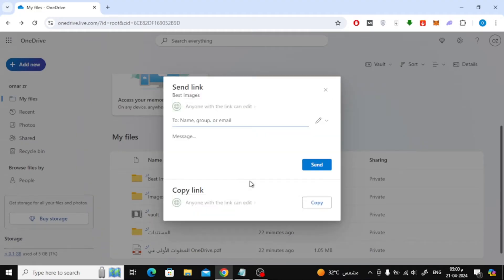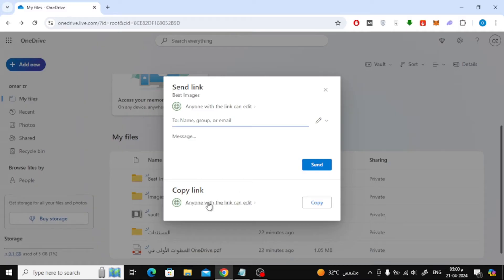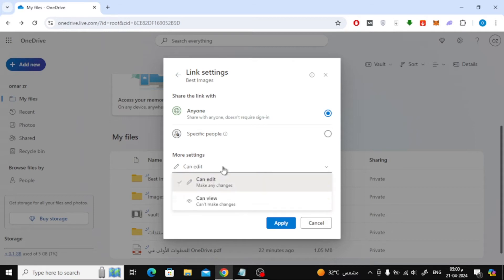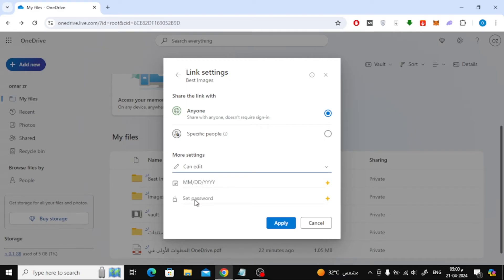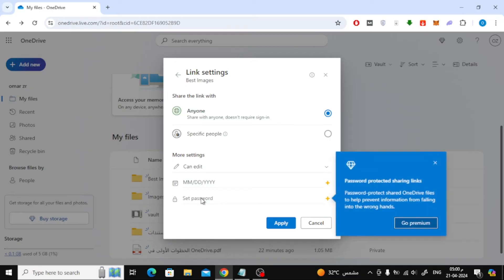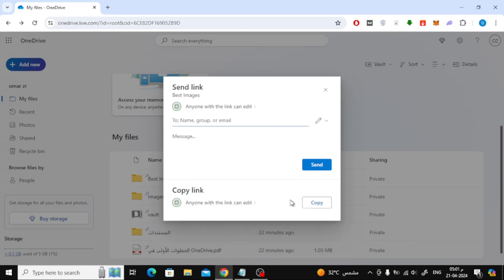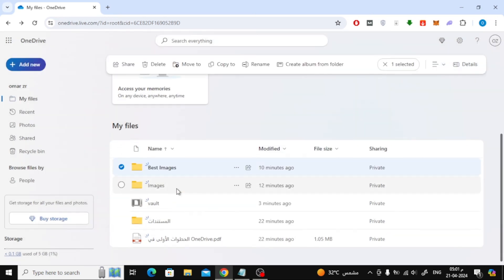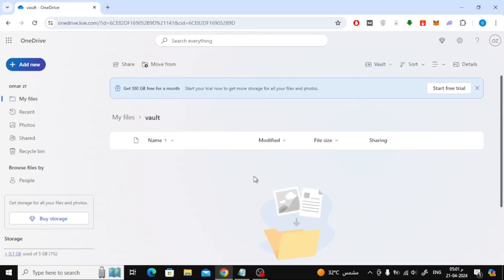How To Password Protect OneDrive Folder And Files | Guide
In this tutorial, I'll walk you through the step-by-step process of securing your sensitive data on OneDrive with password protection.